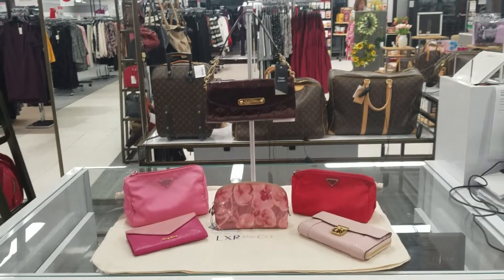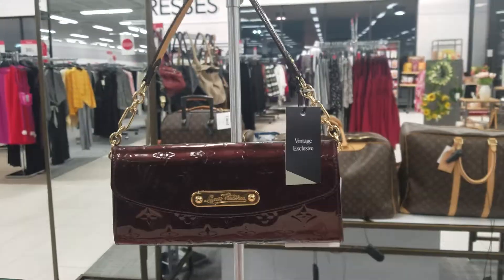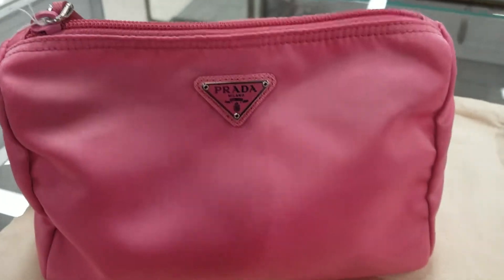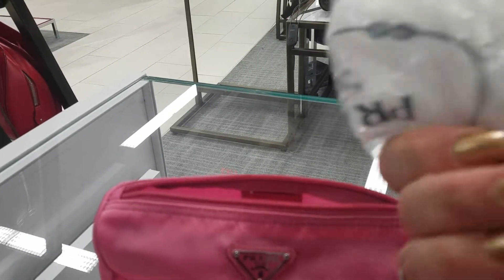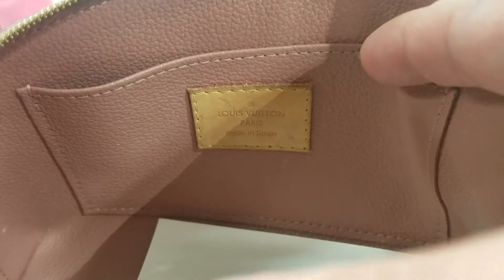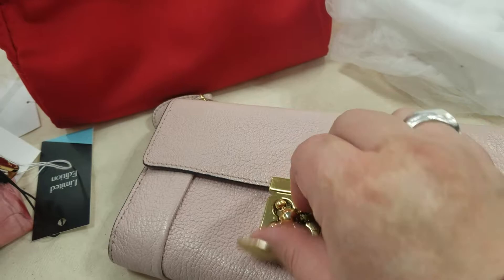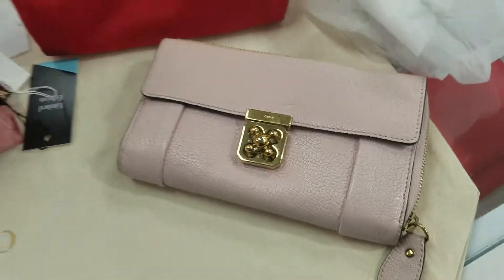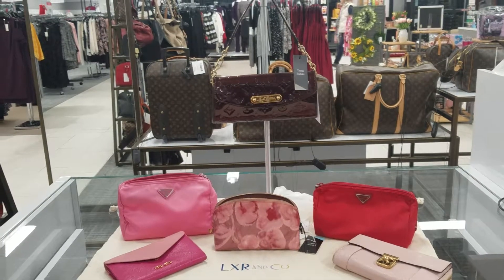Valentine's day gift ideas vlog 💝